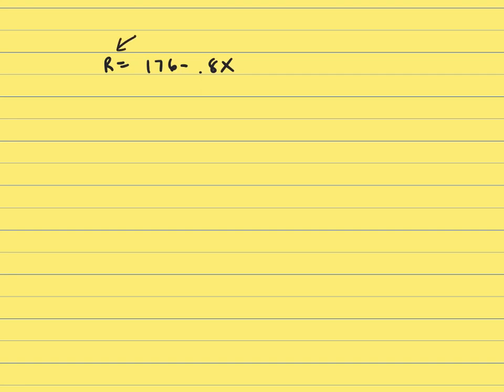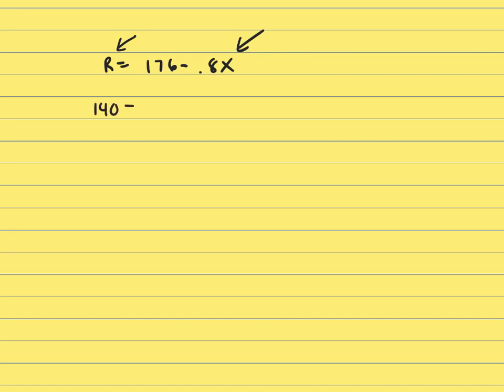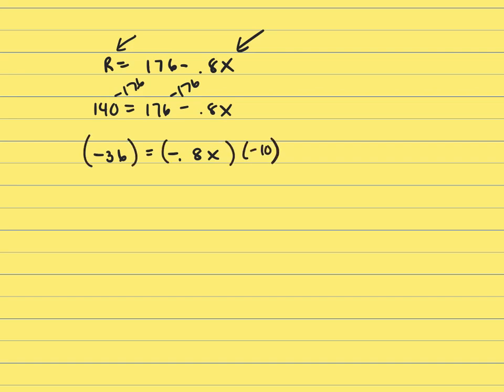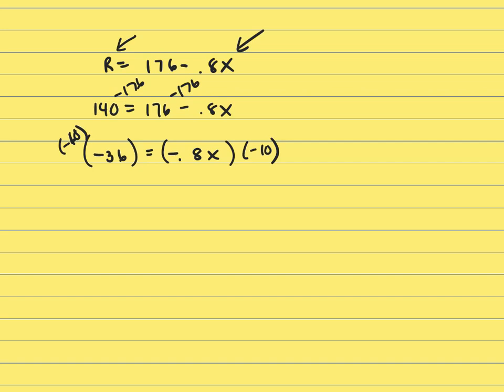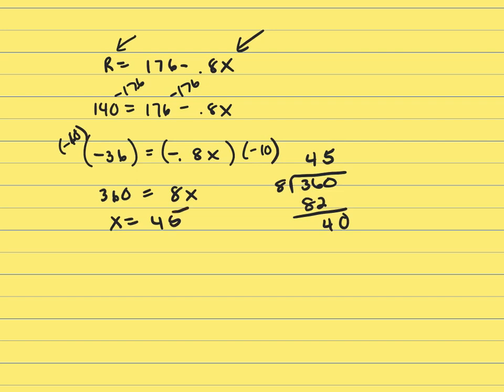The maximum recommended